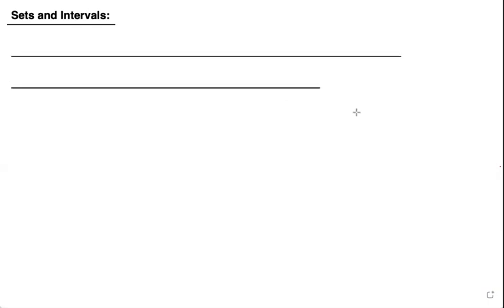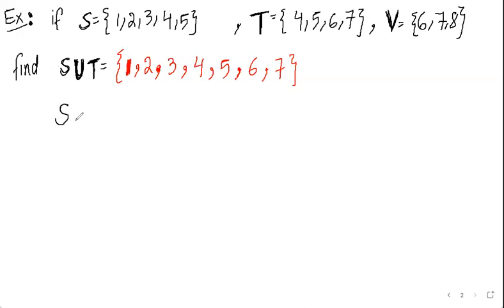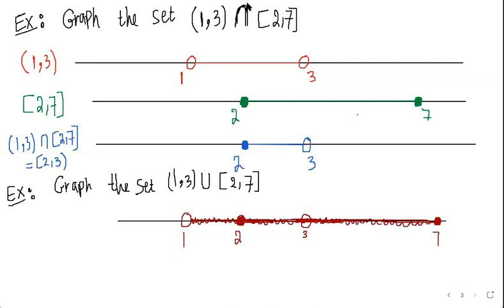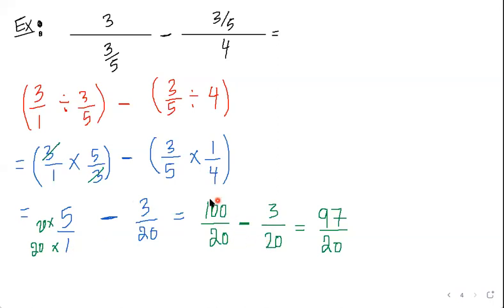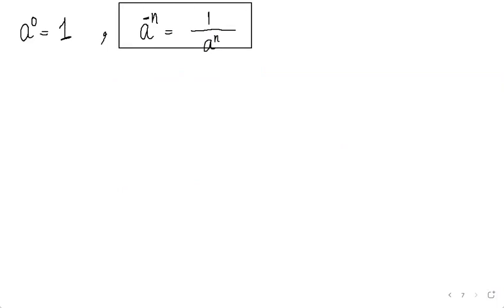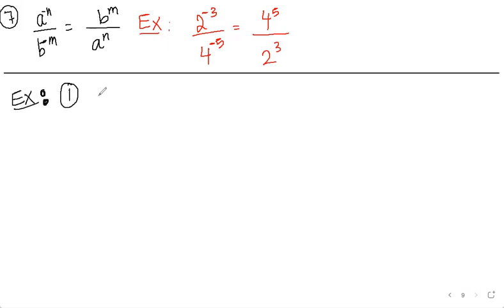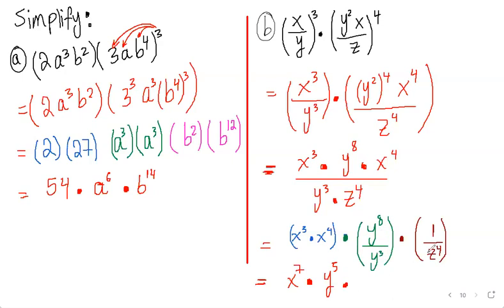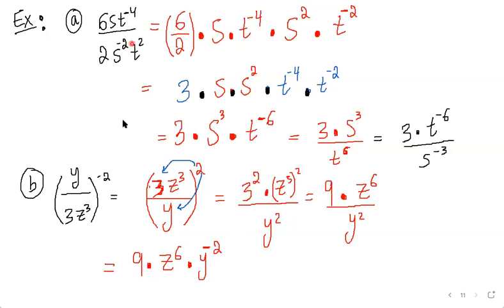((LM)) Lecture3-college algebra and trigonometry-math190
1) P.2 Real numbers
2) P.3 Exponents